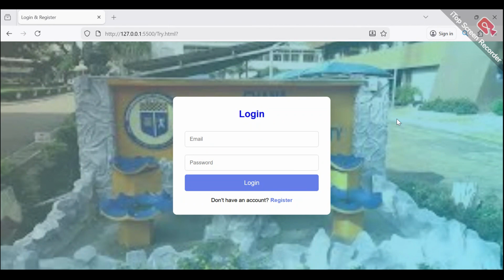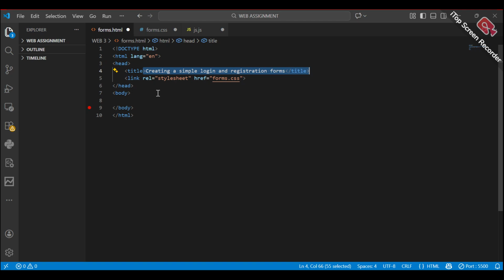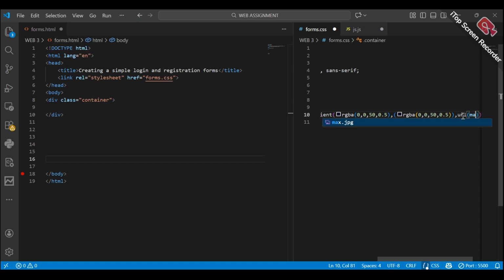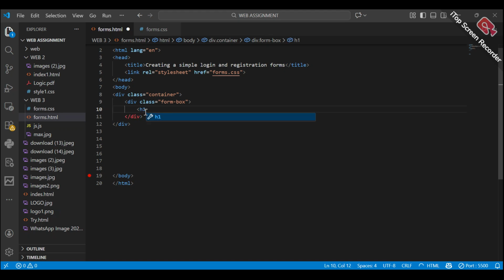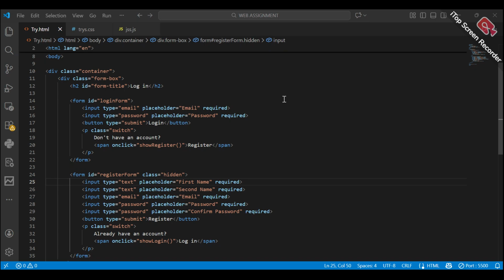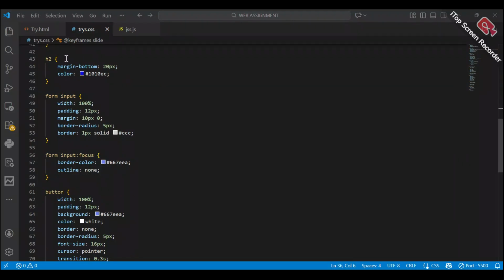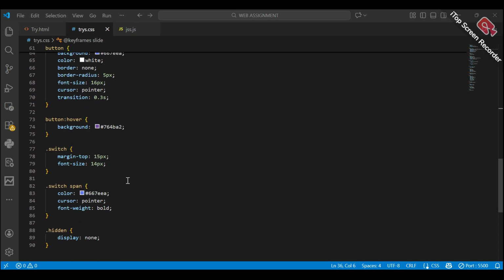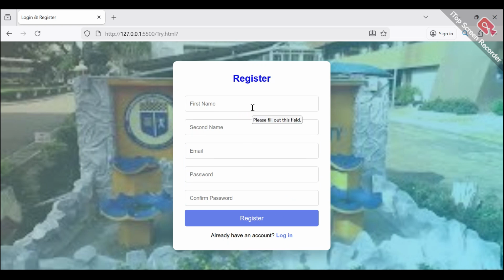How to create a login and a register form using html,css and javasacript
In this video, we build a clean, responsive, and functional Login and Registration form from scratch. Whether you are a beginner or looking to sharpen your CSS layout skills, this tutorial covers everything you need to know about form design and front-end validation.

🛠️ What we're using:
HTML5 for the structure.

CSS3 for custom styling and modern Flexbox layouts.

JavaScript for switching between forms and basic input validation.

📌 What you will learn:
How to structure forms for accessibility.

Toggling between "Login" and "Sign Up" views without refreshing the page.

Handling form submission and showing success/error messages.